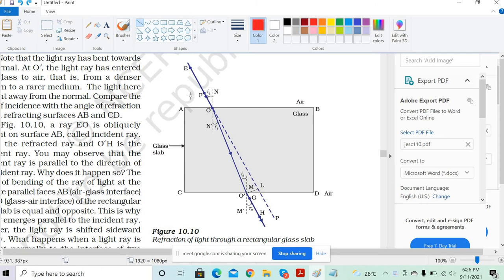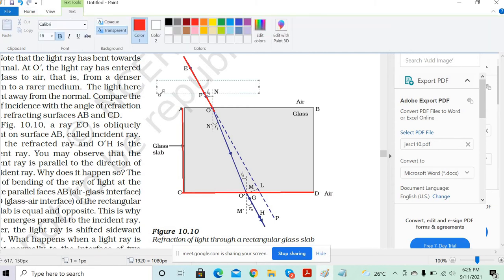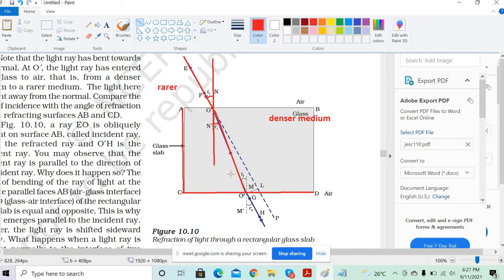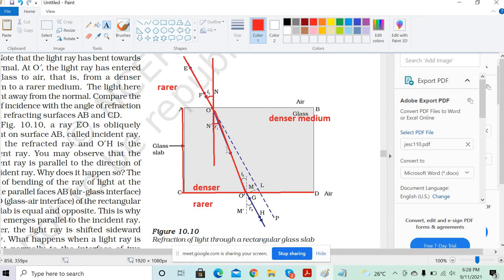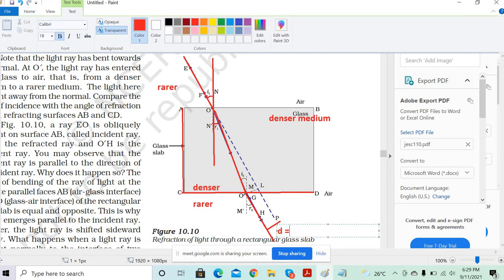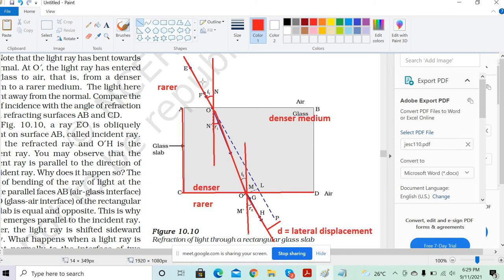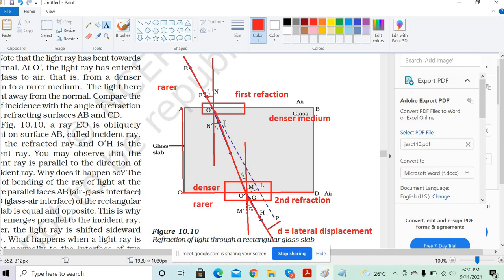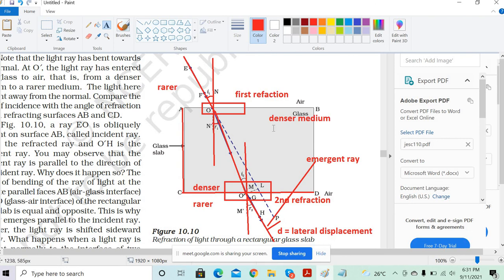Understanding Refraction through a Rectangular Glass Slab in Simple Way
from Ncert textbook class X cbse.